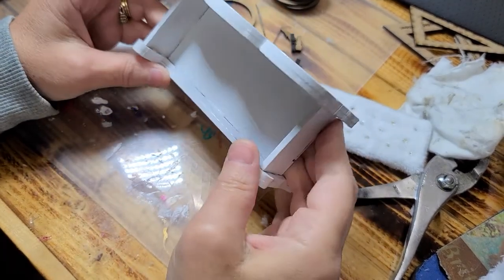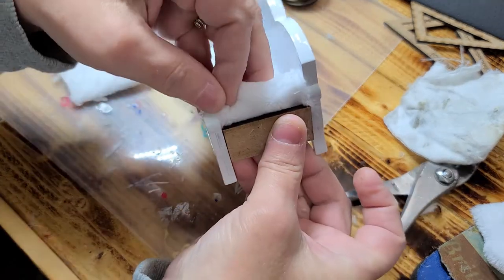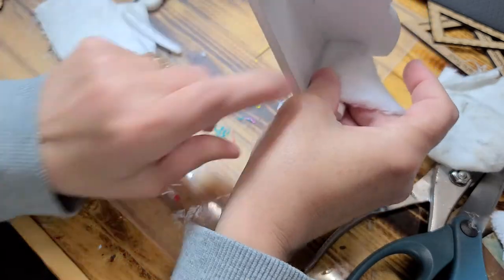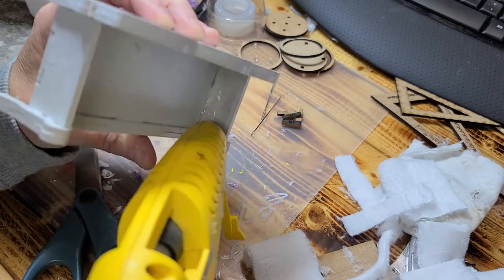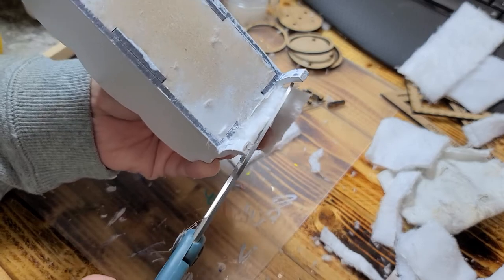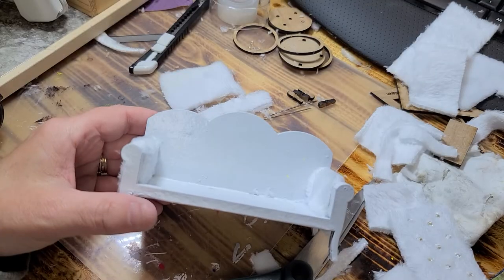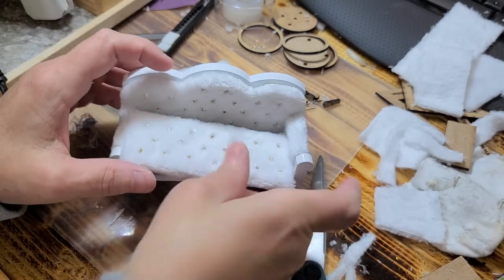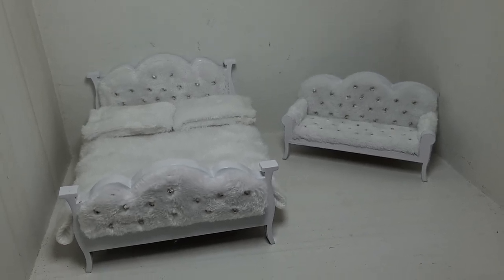Full Bling Bed Set Sofa Bench (PT 3 of 4) RAW UNEDITED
This video will show you how to make Full Bling Bed Set Sofa Bench (PT1).

ADULT HOBBY USE ONLY-NOT MADE FOR KIDSThis channel is for adults who like to create dollhouse DIY's for a hobby, content is not recommended for children.